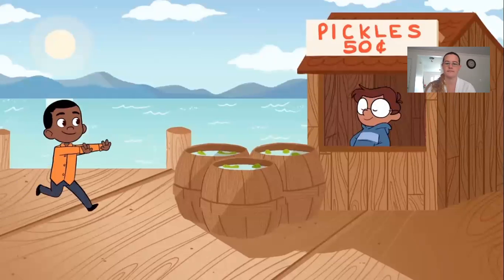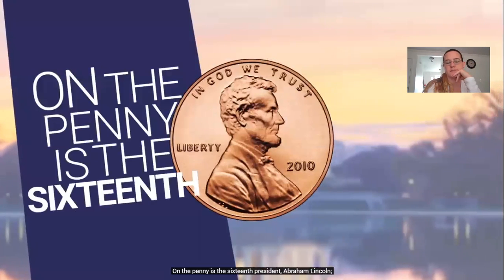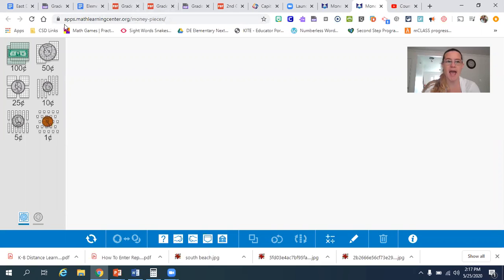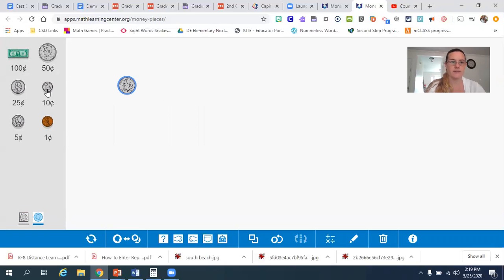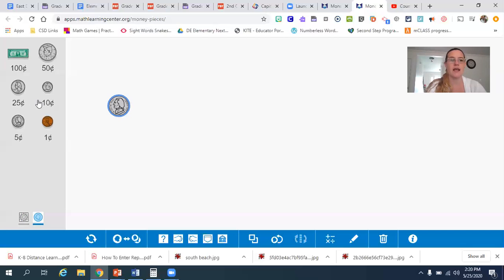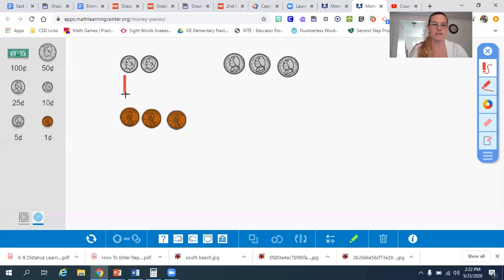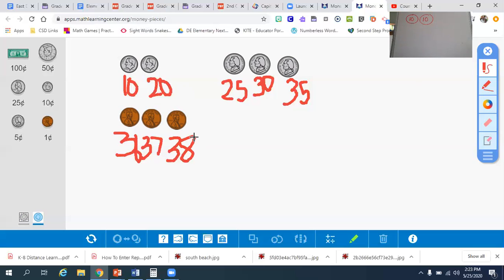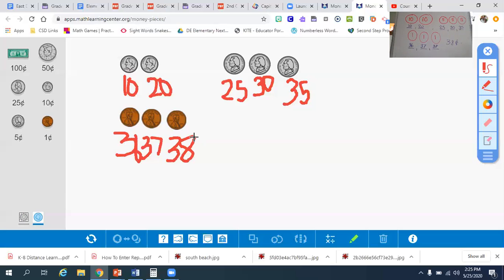2nd Grade Math pgs 10 11 Money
2nd Grade Math pgs.10-11: Money